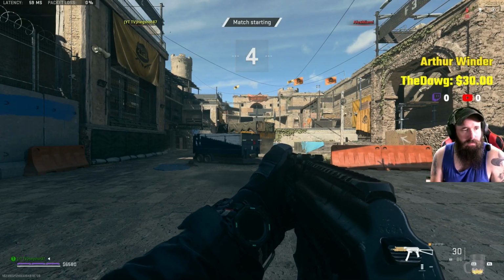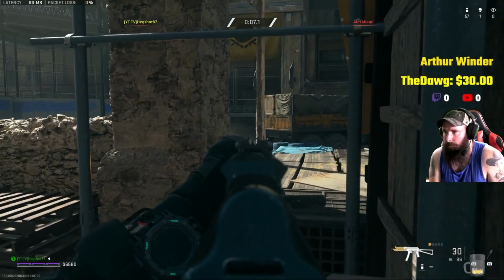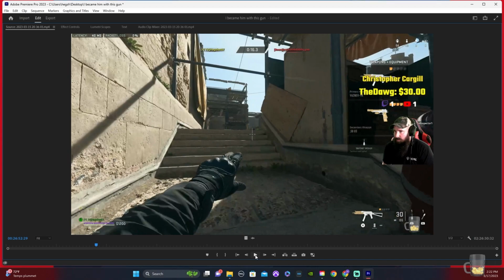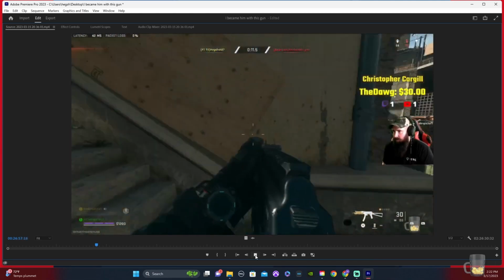Best Strategy To Win In The Gulag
The new 1v1 Gulag is played way differently than the 2v2 and I've used this strategy to get more wins in the gulag and come back into the Warzone.